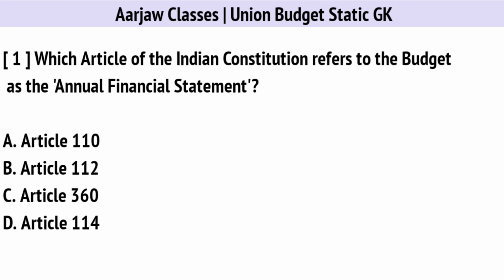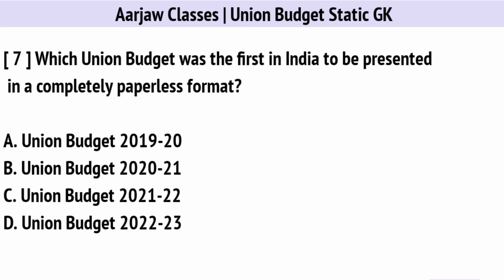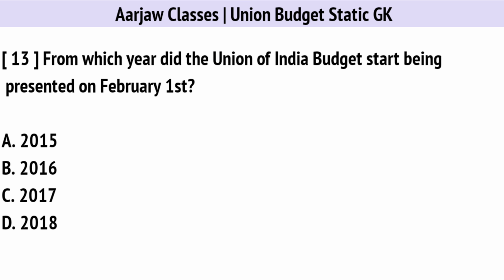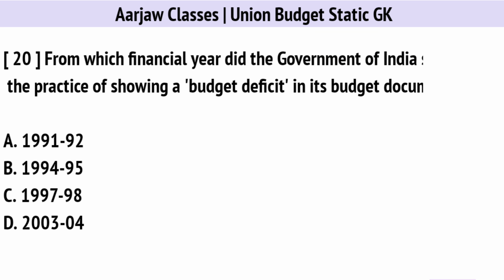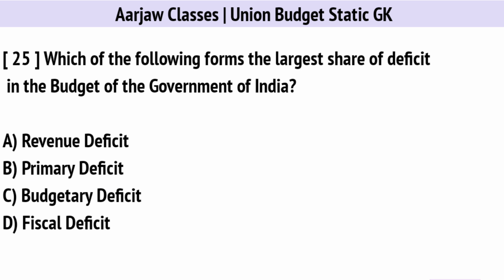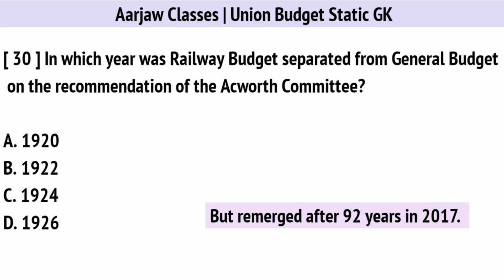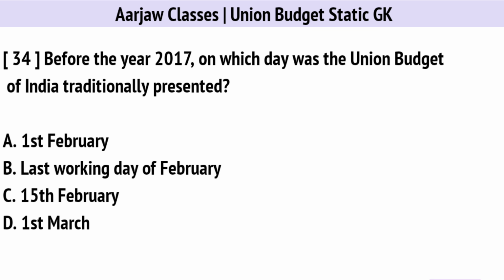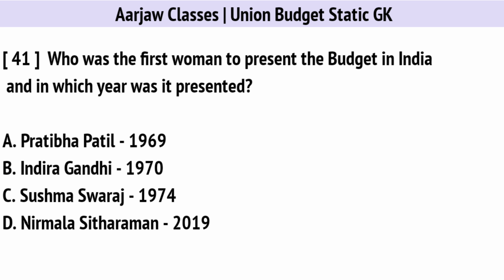Union Budget Static GK | Union Budget Important Questions | Union Budget 2026 Current Affairs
Union Budget Static GK | Union Budget Important Questions | Budget Current Affairs 2026 | Economics